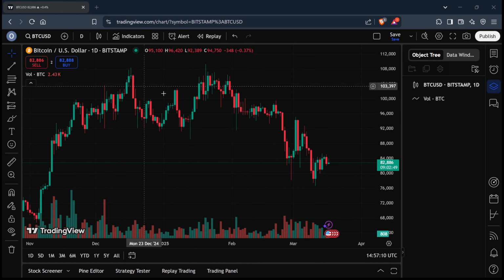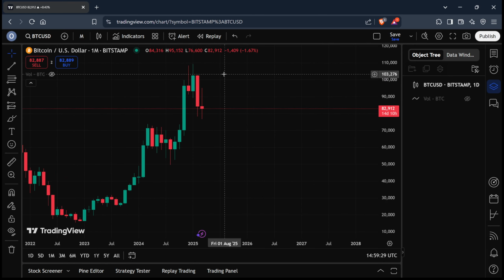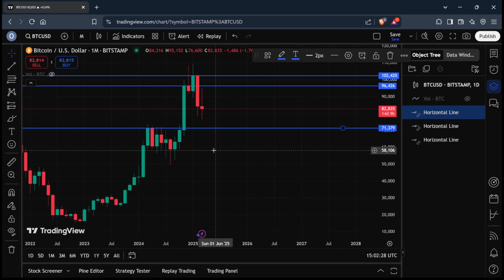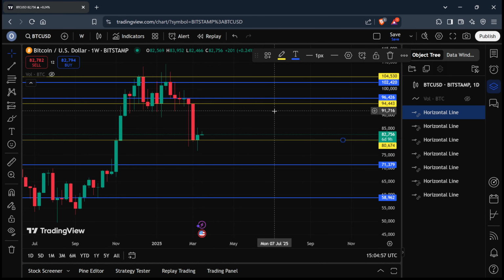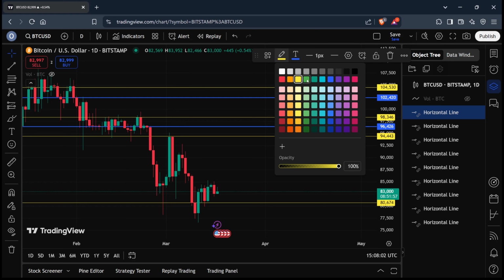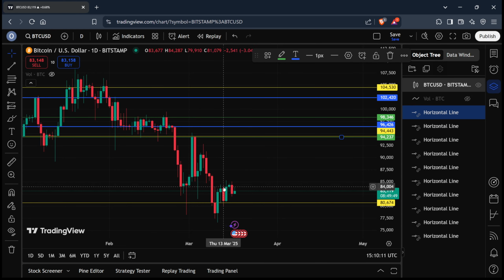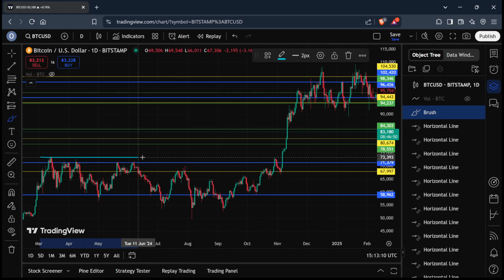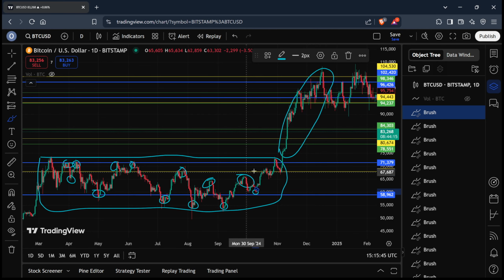Support & Resistance Basics for Crypto Trading: Find Key Levels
Master support and resistance with ChartSync! This beginner-friendly tutorial breaks down how to identify and mark key levels for crypto trading success. Learn to spot trends on Bitcoin, Ethereum, and altcoins with simple, actionable steps.